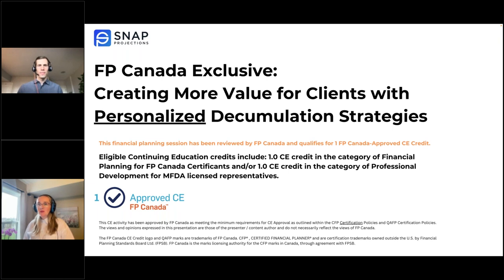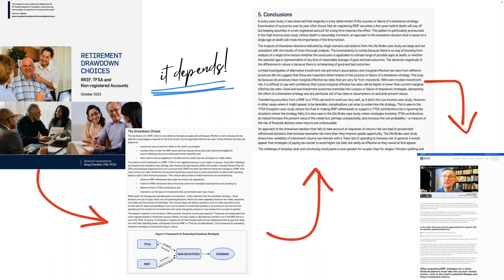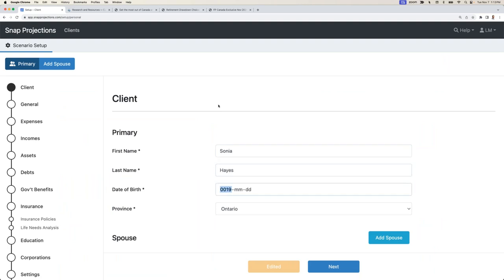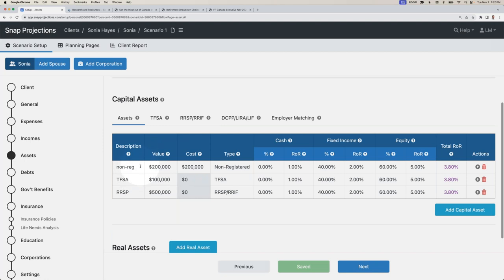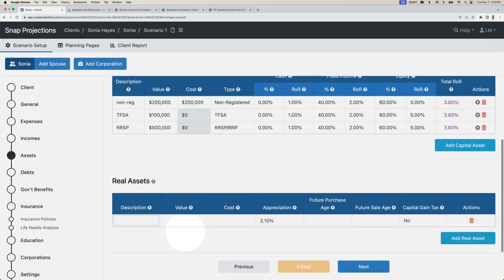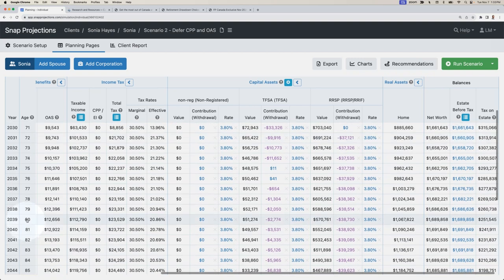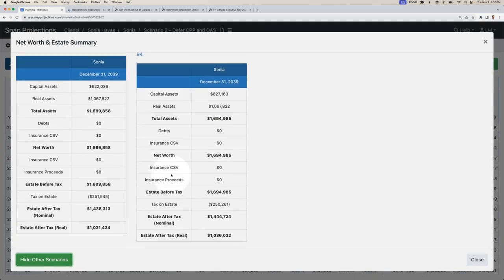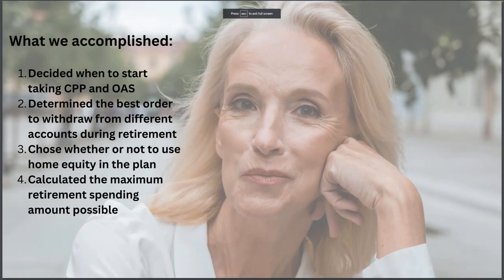How to build retirement plans w/ personalized decumulation & asset drawdown [for Financial Planners]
FP Canada Exclusive:  Creating More Value for Clients with Personalized Decumulation Strategies

When should your clients start taking CPP/QPP and OAS? Which accounts should they first draw from when they retire? As a Financial Planner, you already know there are no one-size-fits-all answers to these questions. The reality is, it depends — so how can you provide your clients with answers that are both personalized and transparent?

Fortunately, the FP Canada Research Foundation has funded research into addressing these critical questions. Join the team at Snap Projections for a virtual financial planning session to explore this crucial research and:

🔥 Learn about the findings of this important financial planning research
🔥 Learn how you can use transparent planning software to model unique client circumstances that will demonstrate the personalized advantages and disadvantages of different decumulation strategies during retirement

This session will highlight how Financial Planners can model the work explored in this research (in real-time) and discuss how you can help your clients navigate these decisions.

This financial planning session was reviewed by FP Canada and qualified for 1 FP Canada-Approved CE Credit. Live attendance was required to be eligible for the Credit.